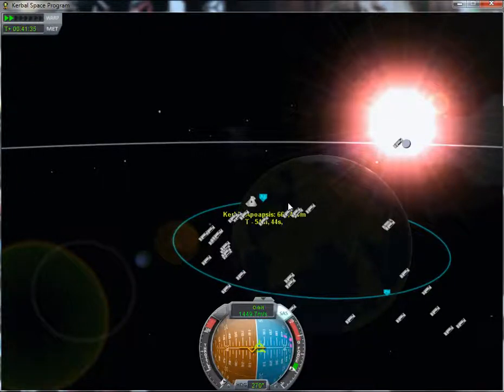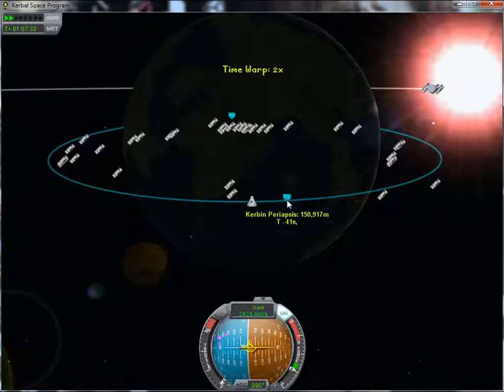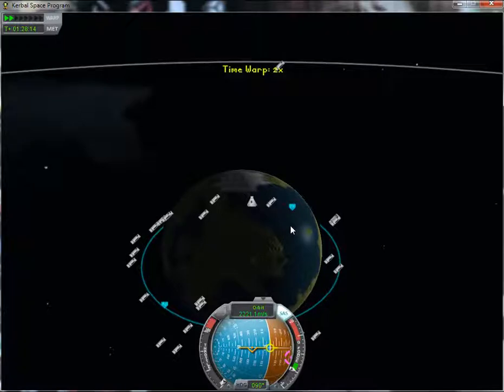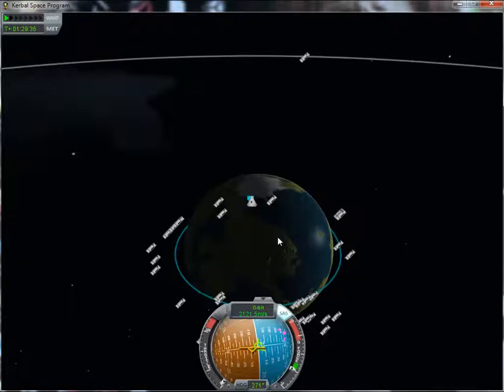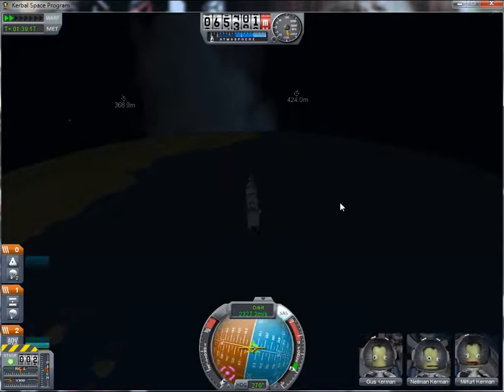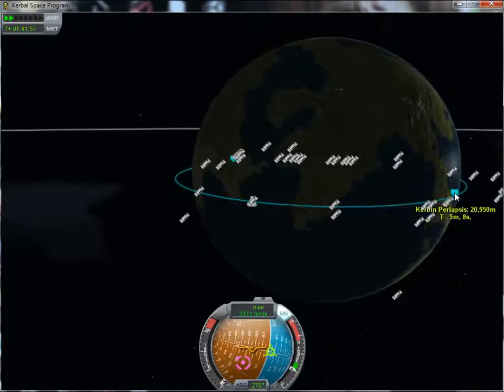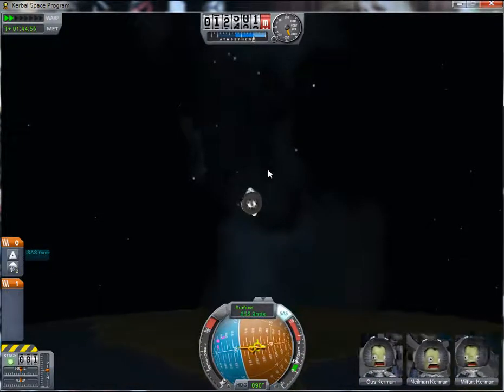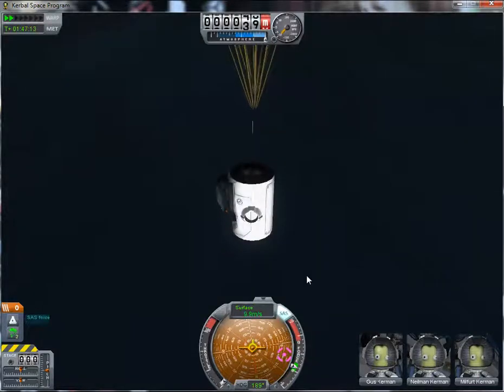KSP Lets Play - Satellite Launch tutorial P3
KSP Lets Play - satellite launch tutorial